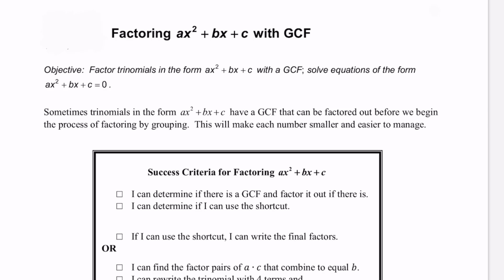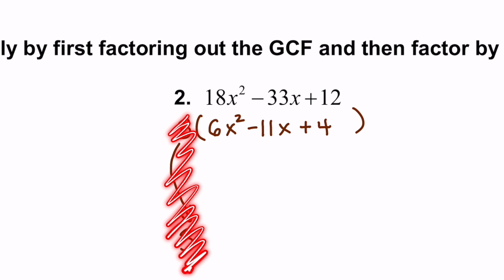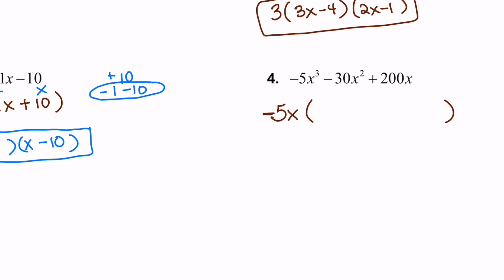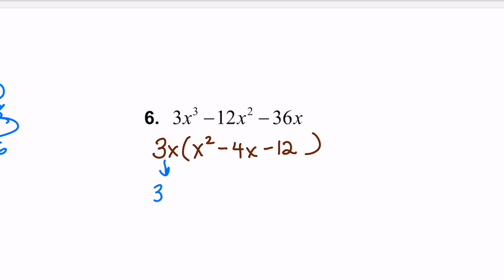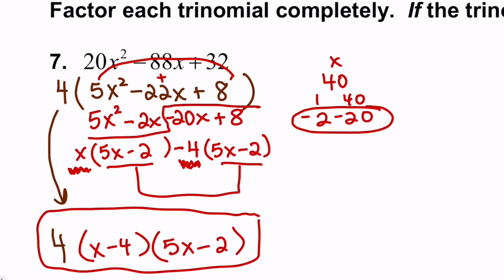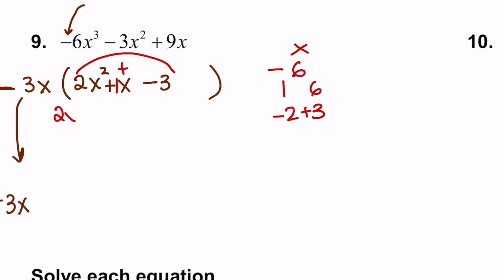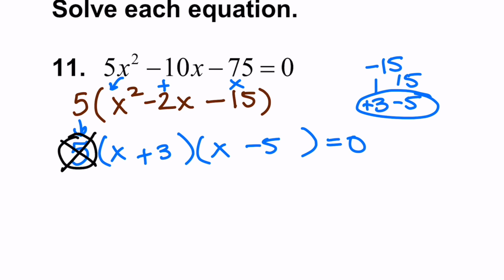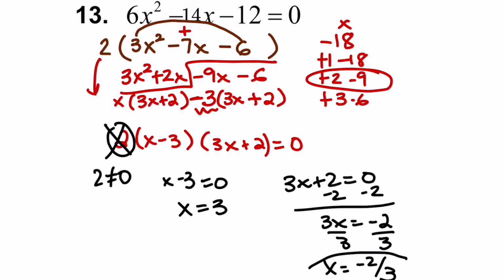Factoring ax^2+bx+c with a GCF